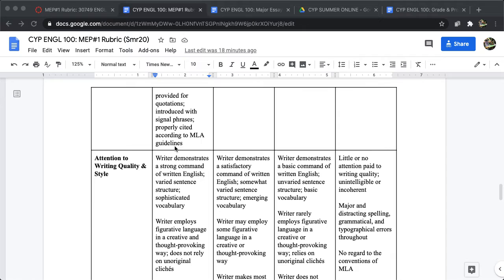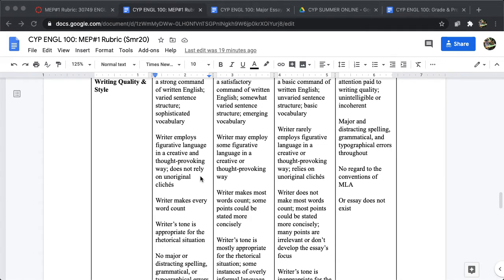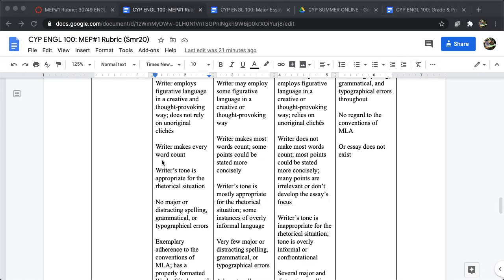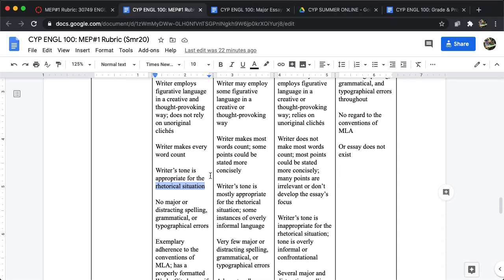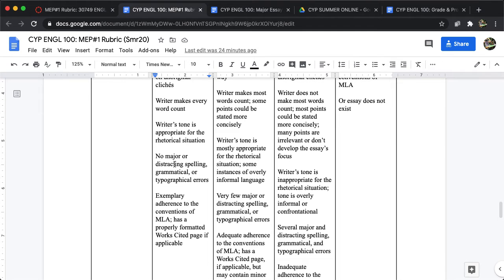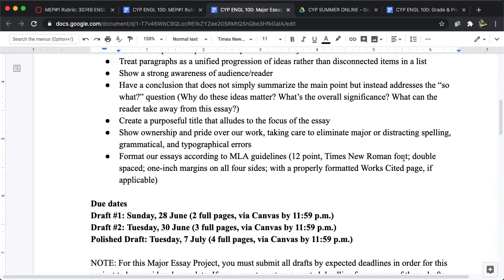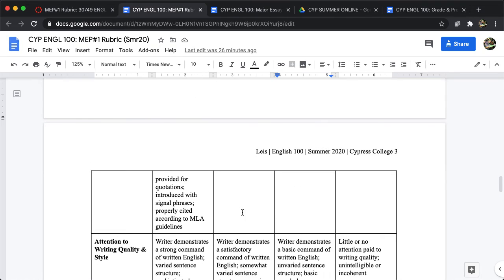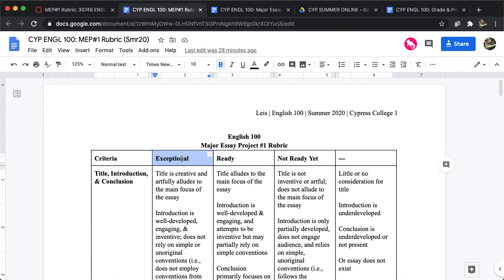MEP#1 Rubric, Part 2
In this video, Professor Leis continues to read and explain the Rubric for MEP#1.